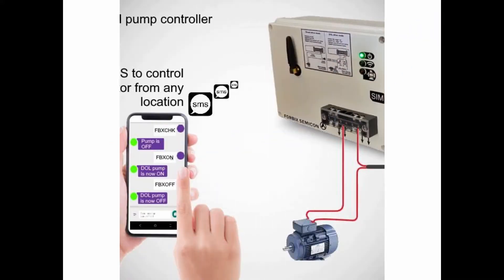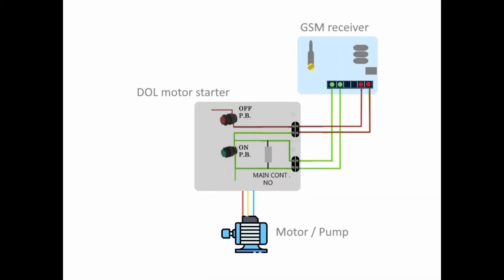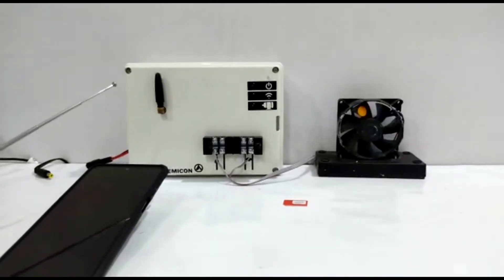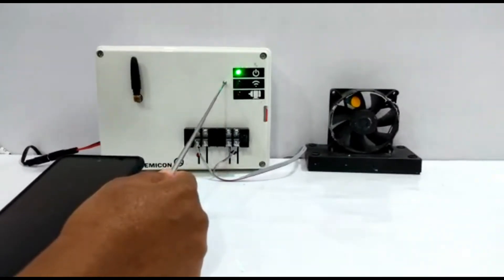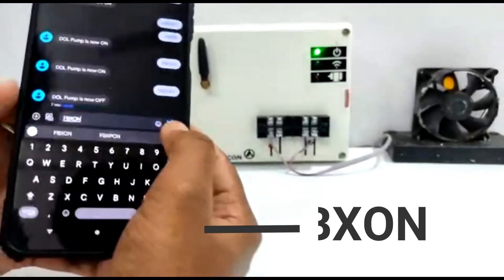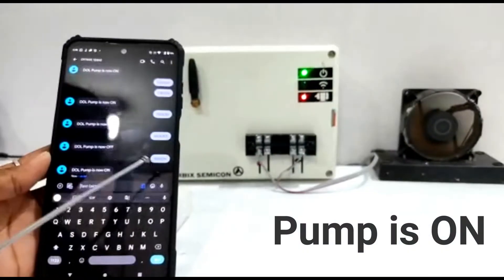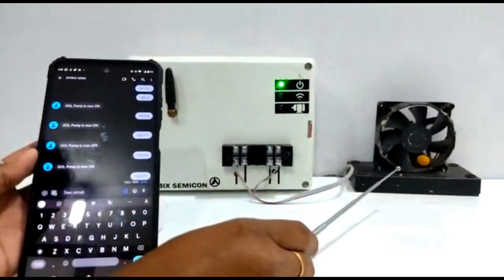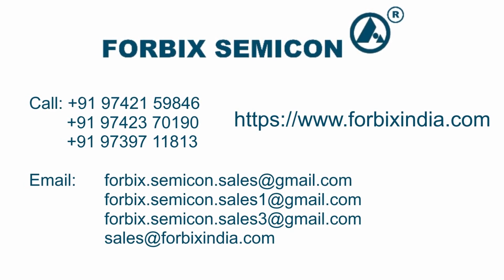GSM pump controller, FORBIX SEMICON, SMS to turn on and off motor pump, mobile operated water pump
GSM pump controller. Mobile phone operated motor pump for irrigation purpose. Send simple SMS to turn ON or OFF a motor pump from a distant location. Acknowledgement on pump status.